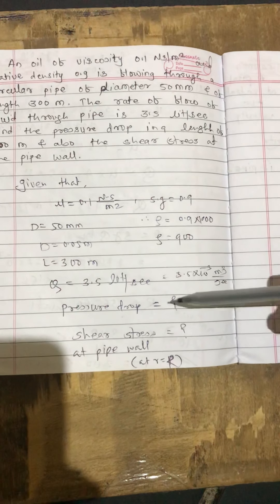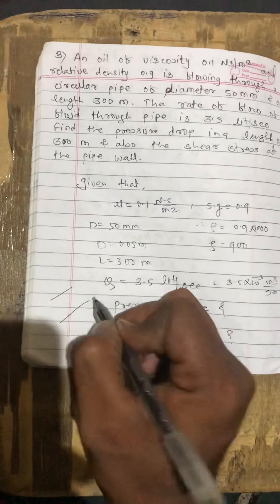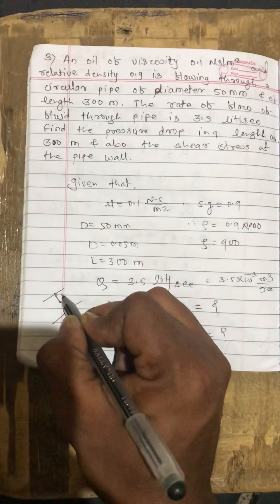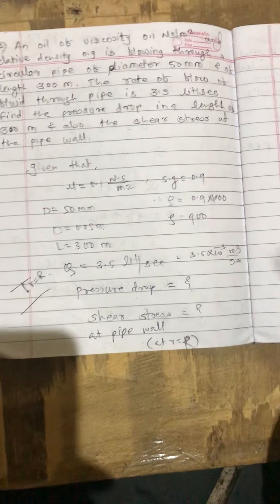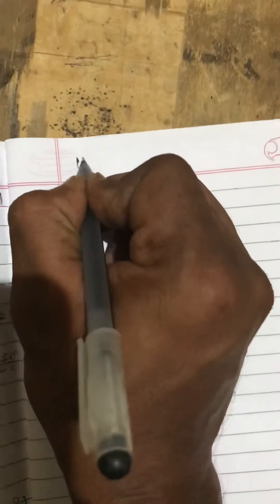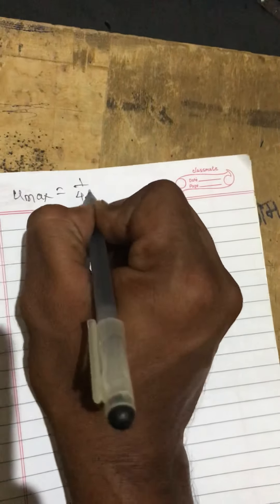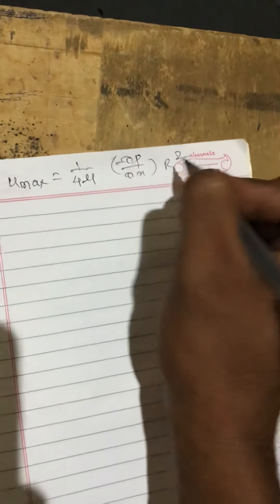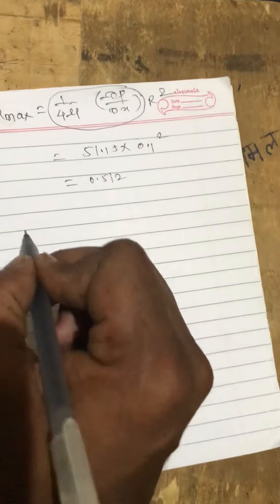Unit 4 : 7 (Flow through pipes)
Numericals on viscous flow